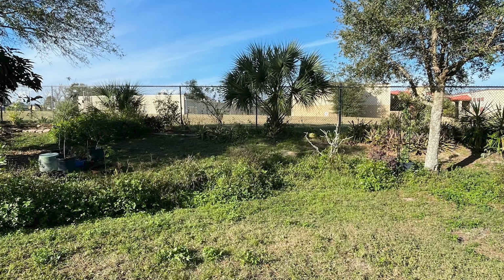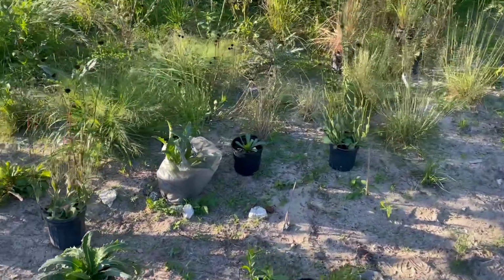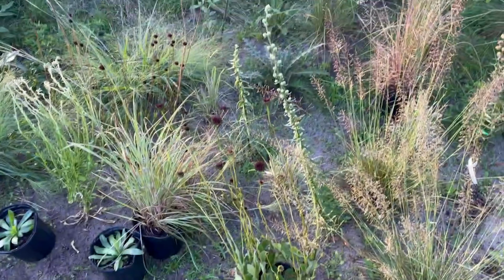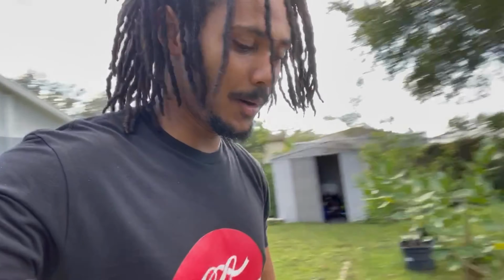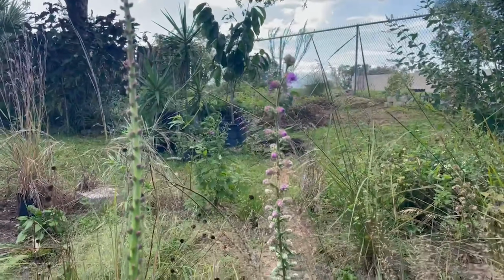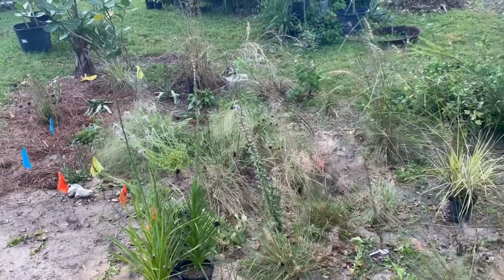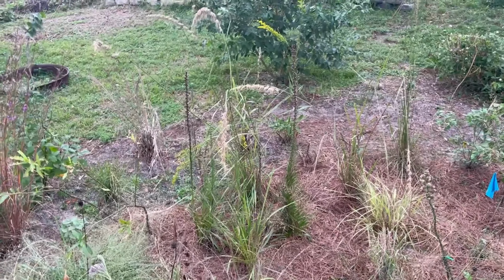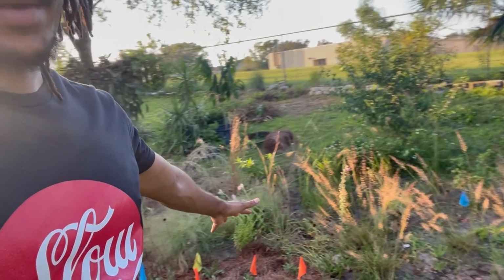Creating a Florida Native Meadow In My Backyard!!! Part 3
Todays video shows the end results of turning my lawn into a Florida native meadow. Content related to the meadow is promised. Especially since I do have sections I can expand on later. However content will be for a later time.  If there are any questions related to the meadow or the channel. I will be more than happy to answer any of your questions in the comment section. Yes I have non native giant milkweed and non native sweet almond around the meadow. However everything I have added to this section are Florida native plants.